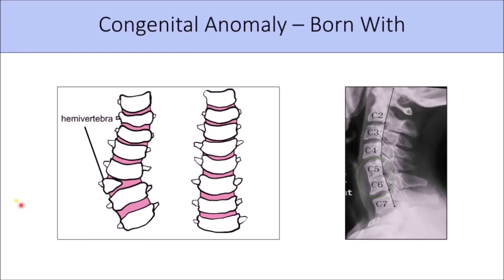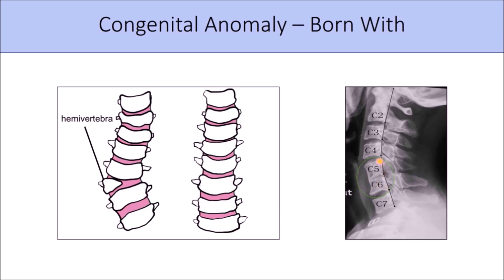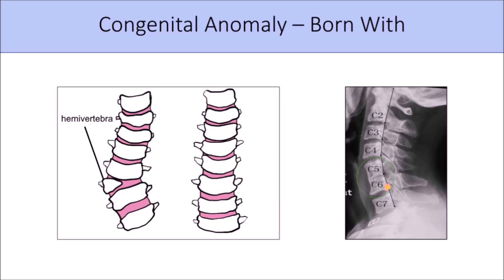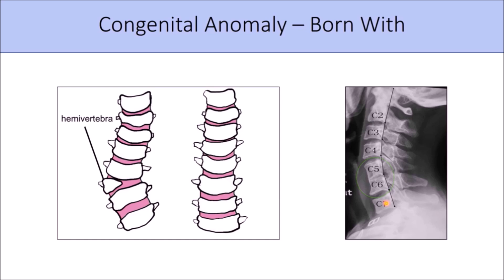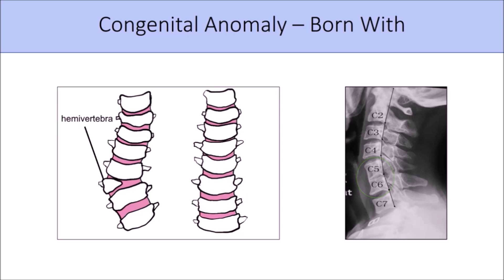Congenital Spinal Defects - 12% of Population Have These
Congenital vertebral anomalies are malformations of the spine that you are born with. In some cases, these spinal defects can deform the alignment of your spine affecting your posture, spinal cord, and health and well-being.

Posture Videos is the best online source for improving posture. We teach you everything you need to know to correct your posture.